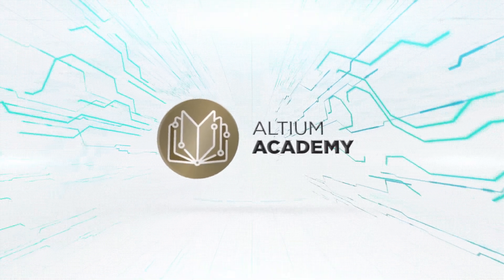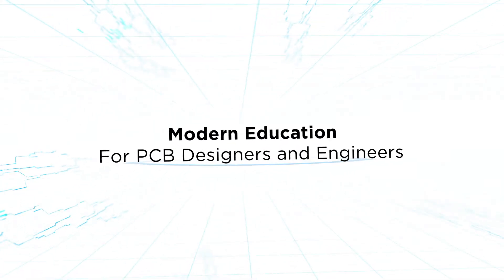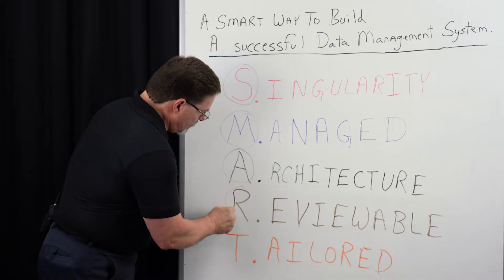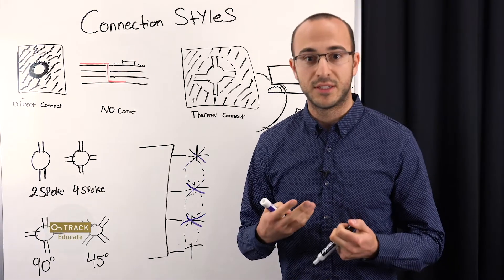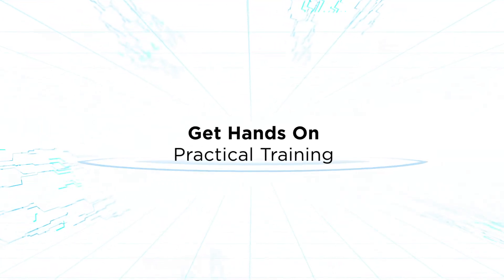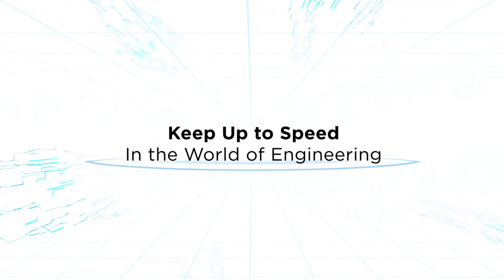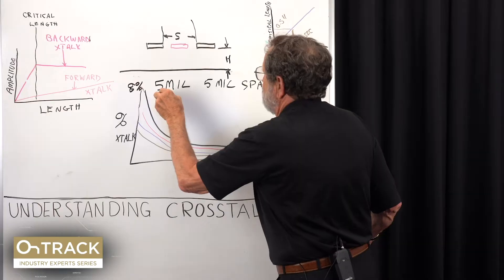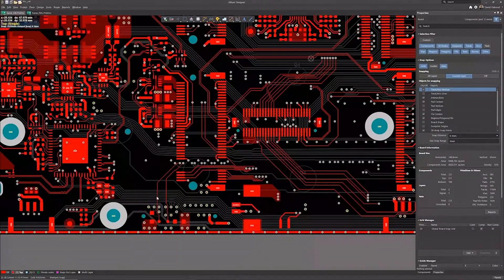Welcome to The Altium Academy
Altium Academy aims to educate PCB Designers and Engineers across the world. Learn directly from professionals and industry experts as they share their knowledge covering basic PCB design principles, advanced engineering topics, and everything in-between.

0:00 Nobody Really Teaches PCB Design
0:16 Passing It On
0:41 Practical Training
0:55 Keep Up-To-Speed
1:20 Now the Learning Begins